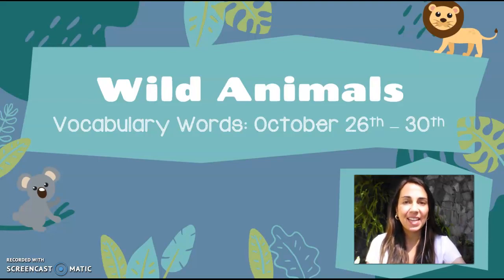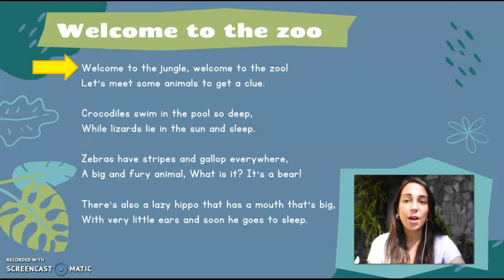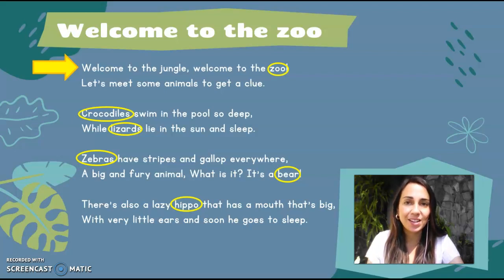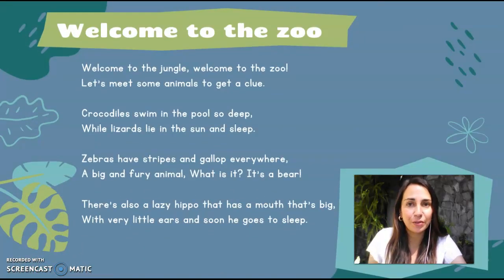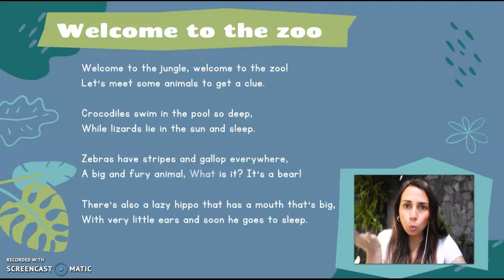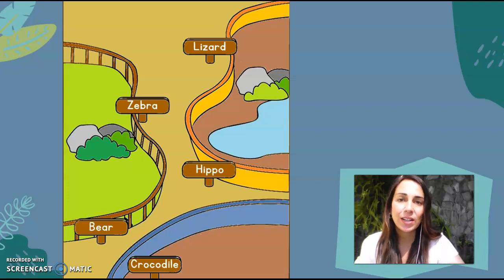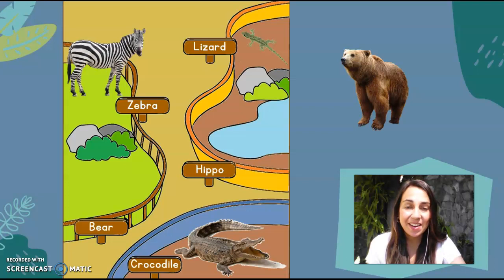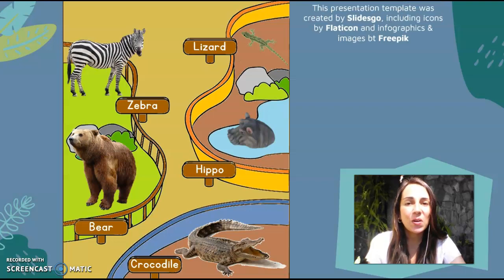Wild Animals: Vocabulary Words October 26th - 30th